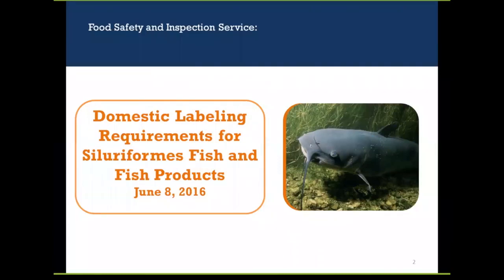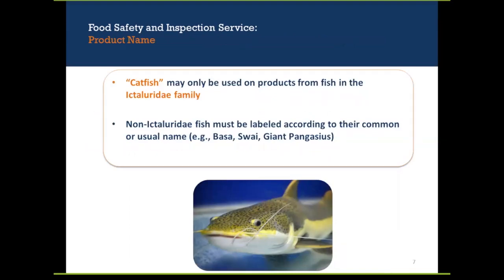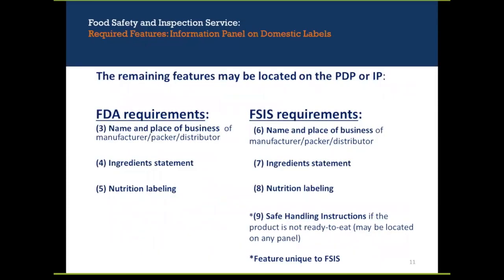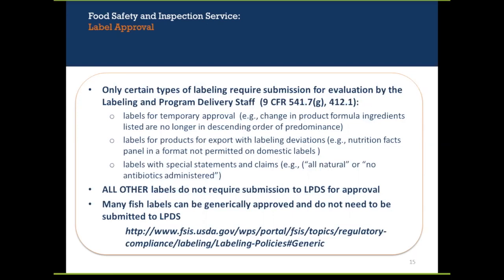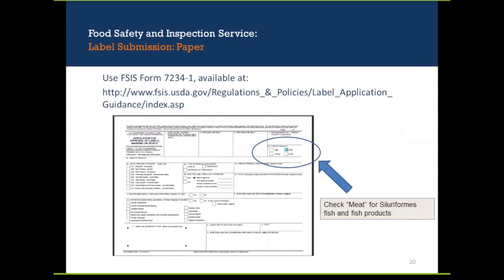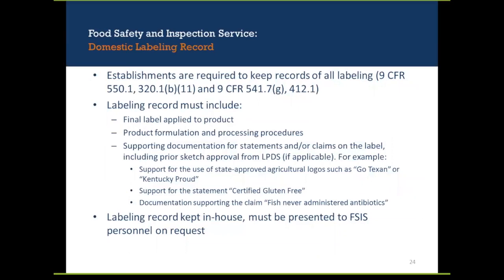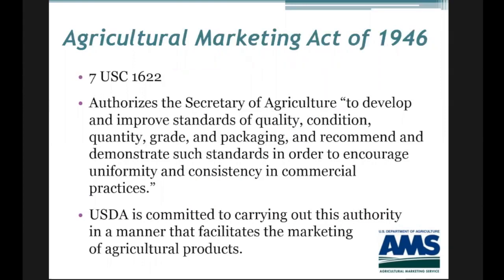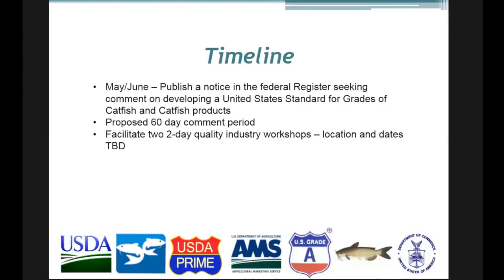Labeling Requirements for Siluriforms Fish and Fish Products